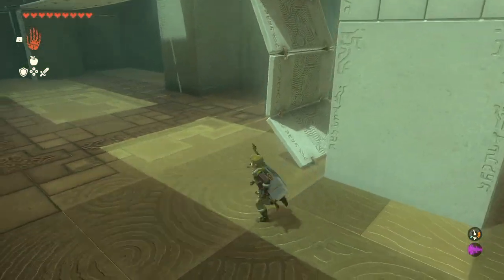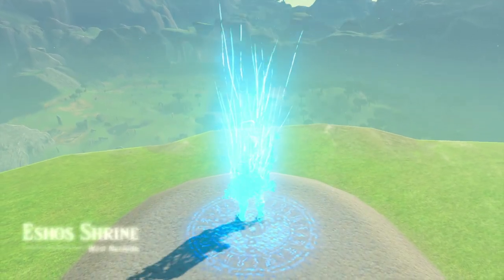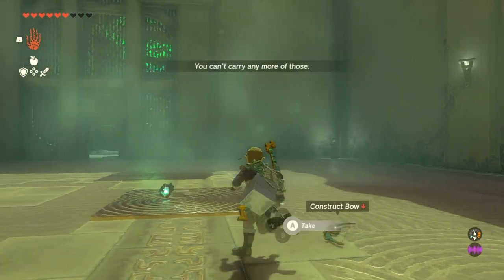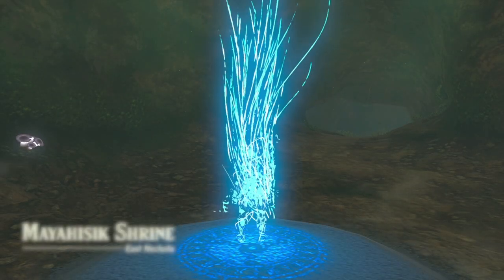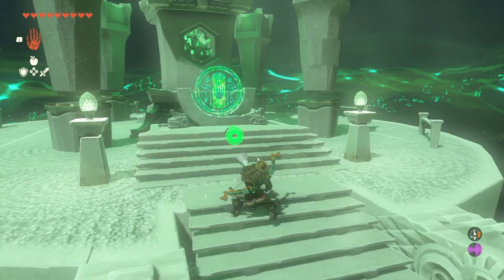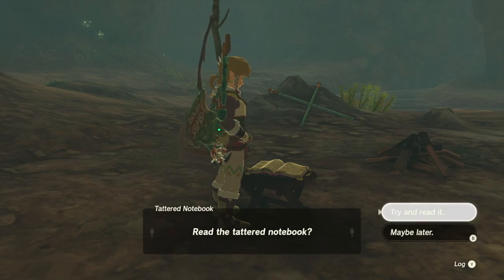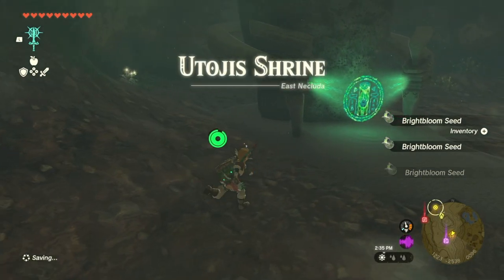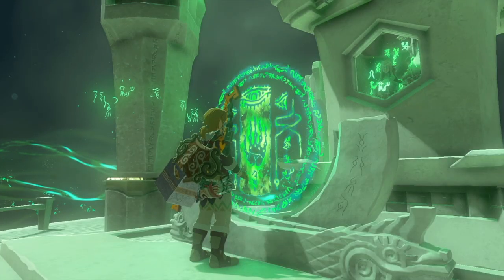Dan Sheppard Plays The Legend of Zelda: Tears of the Kingdom - Nintendo Switch - Episode 22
The Legend of Zelda Tears of the Kingdom Gameplay Let's Play!

Explore the vast land—and skies—of Hyrule

What I'm Using:
- Elgato HD60 S+
- Elgato Wave 3
- Elgato Key Lights
- Dell S-3220DGF Curved Monitor